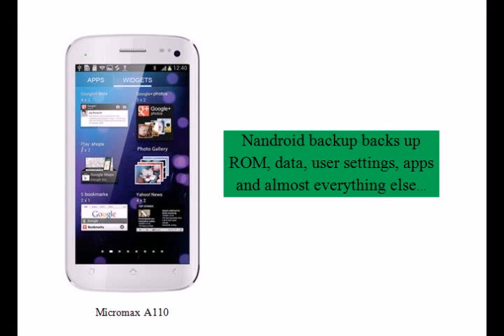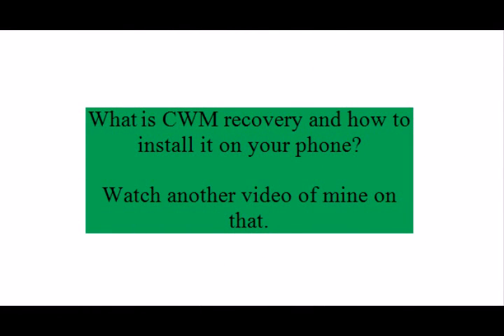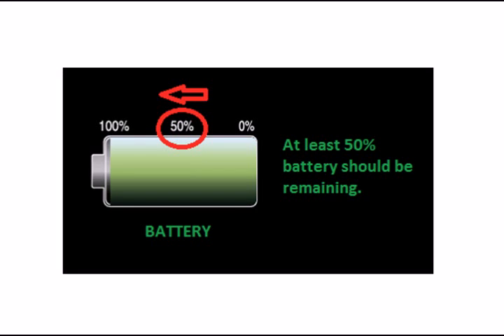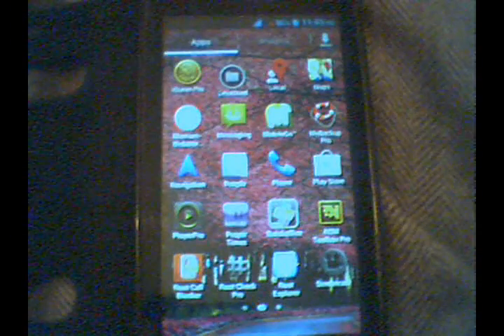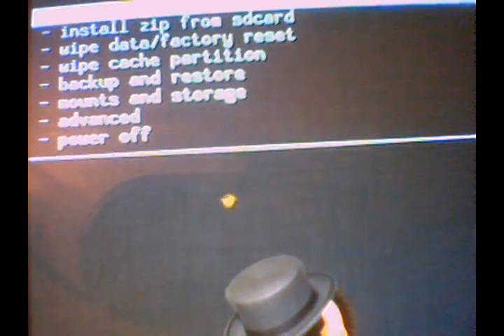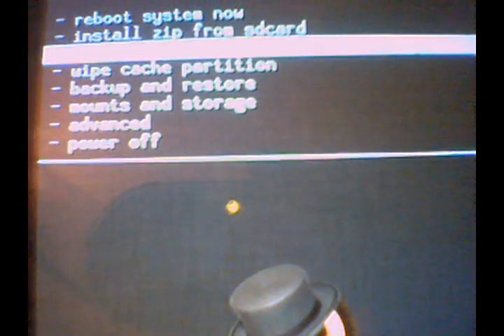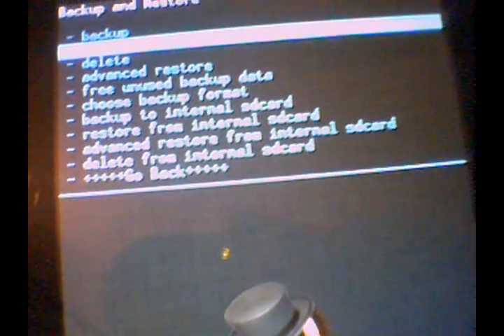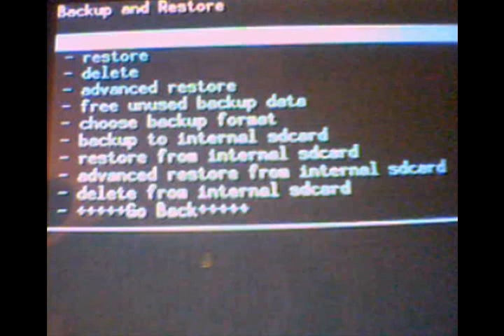How to take a Nandroid Backup of your Android Phone (Micromax A110)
In this video I show how to take a Nandroid Backup of your Android phone. I use Micromax A110 as an example in this demonstration.

A Nandroid backup is perhaps the most complete backup of your phone and is a must for any serious android user. Long story short, a Nandroid backup backs up the ROM, data, user settings, apps etc. of your phone  and could be a life saver.

Please use the instructions shown in this video at your own risk. While I have successfully used the procedure shown many times, I take no responsibility for any damage that you may cause your phone by adopting the instructions.